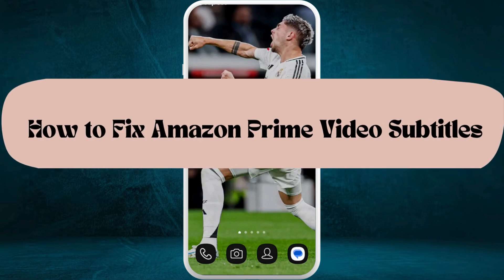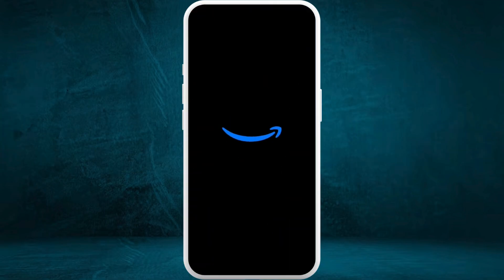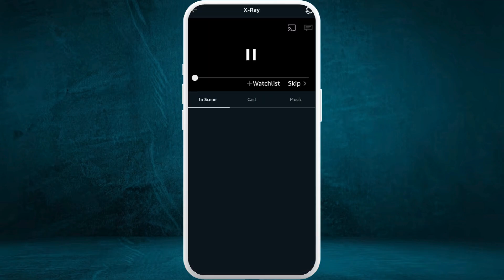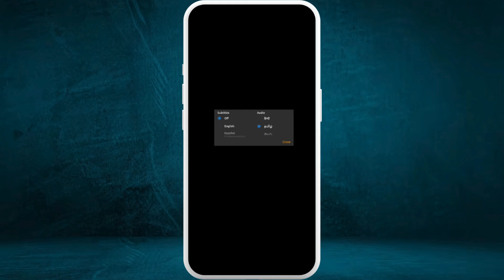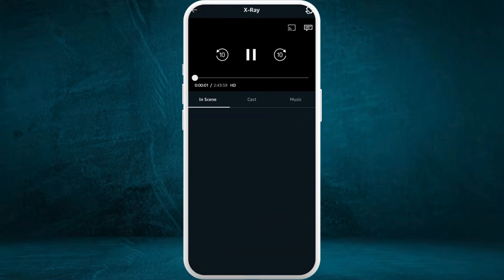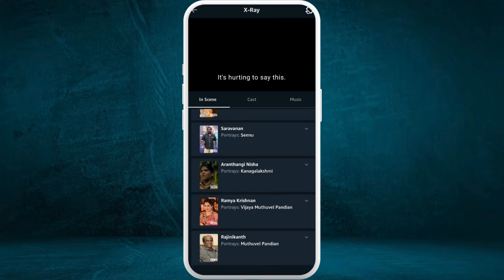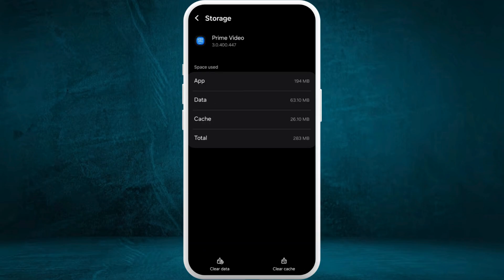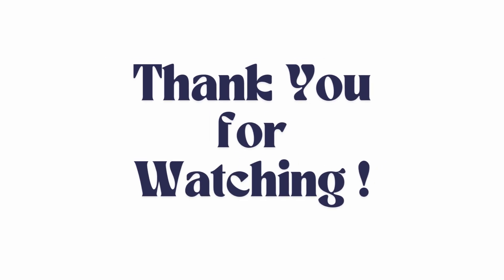How to Fix Amazon Prime Video Subtitles Error 2025?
Are your Amazon Prime Video subtitles not working properly? Here’s how to fix them! If you’re facing issues like delayed subtitles, missing captions, out-of-sync text, or incorrect language, this guide will help you troubleshoot and fix the problem. Whether you’re streaming on PC, mobile, Firestick, Smart TV, or a gaming console, we’ll walk you through adjusting subtitle settings, enabling closed captions, syncing subtitles, and fixing glitches to ensure a seamless viewing experience. Follow these step-by-step solutions to get your subtitles working correctly.